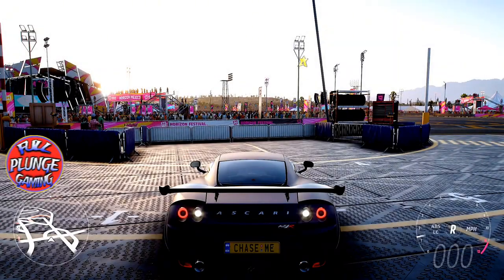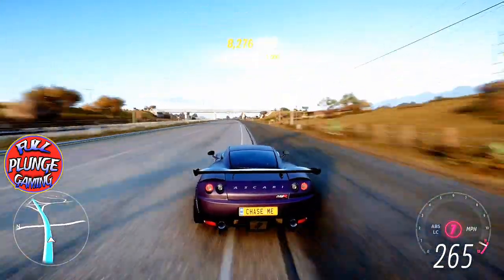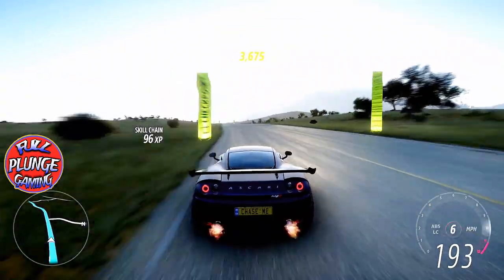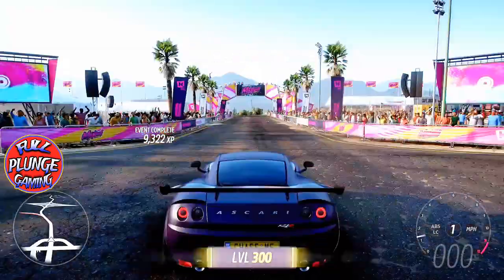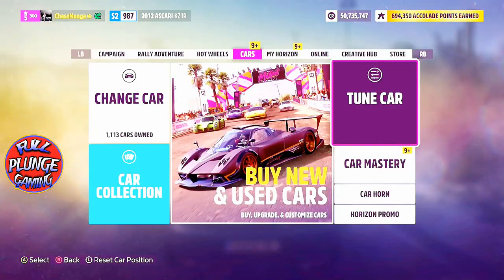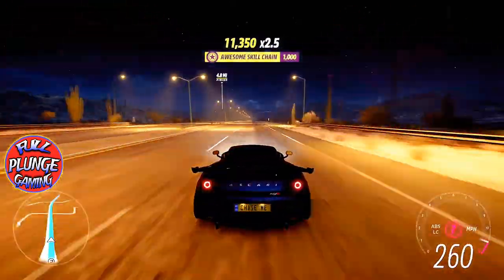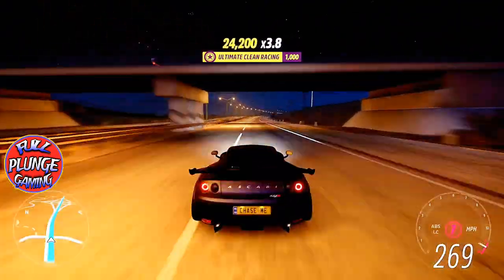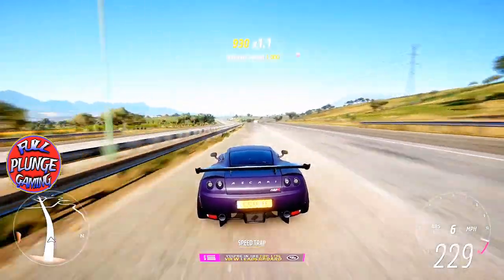Tuning Class: Lesson 1 (Tire Pressure) - FH5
I was dead wrong about the Ascari. Also, in this episode, we begin our deep dive into tuning.